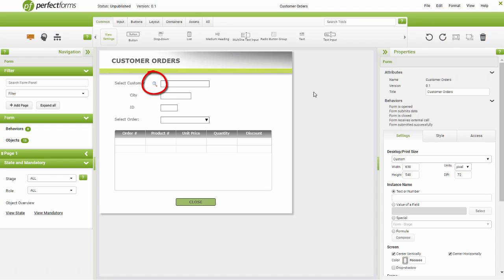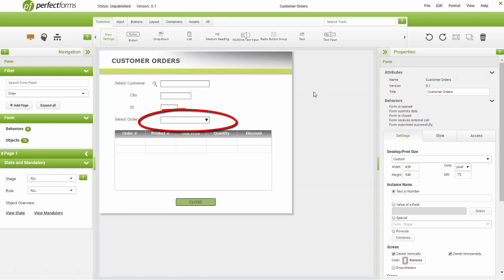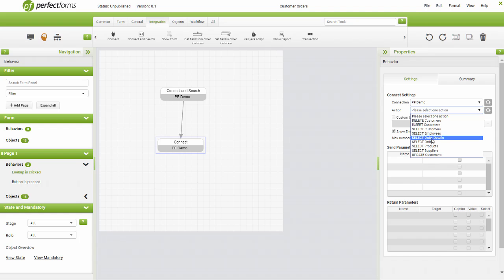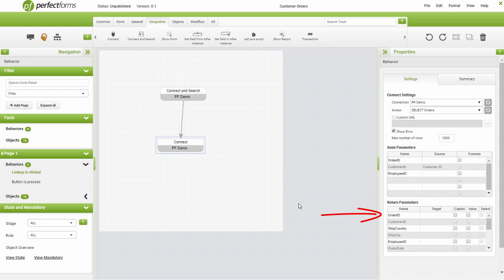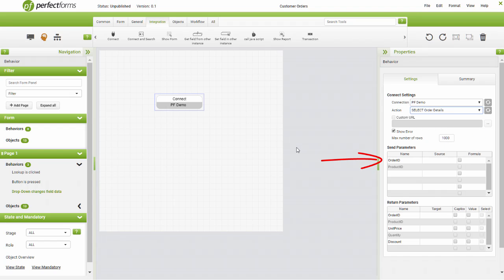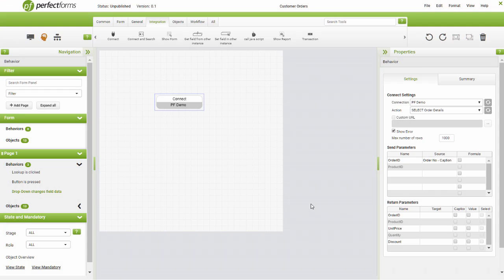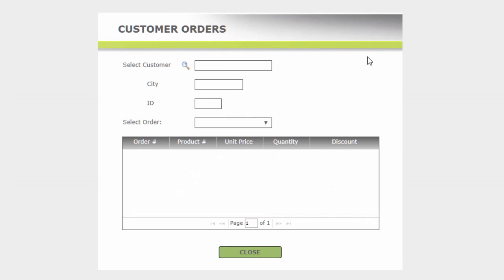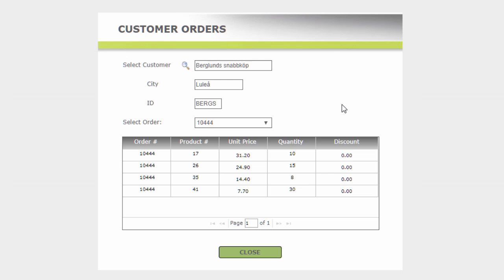Linked PerfectForms™ Connections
If the data you need to display in your PerfectForms™ form is coming from different data-sources, or if a selection in the form is necessary before more data can be returned, then it might be necessary to link connections together. Watch this tutorial to see an example of how that can be managed.